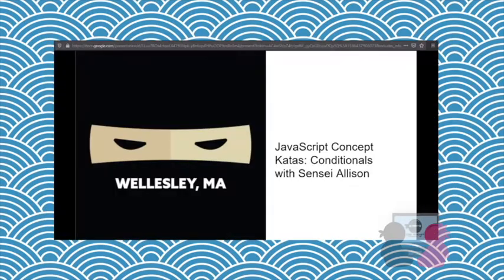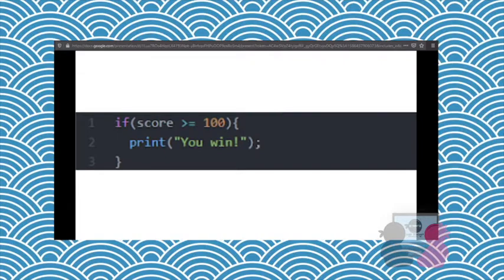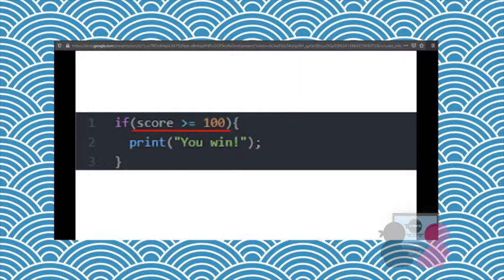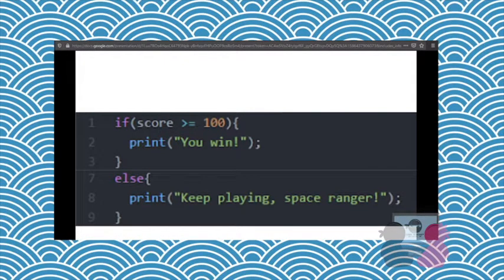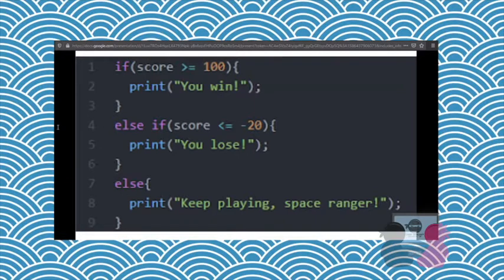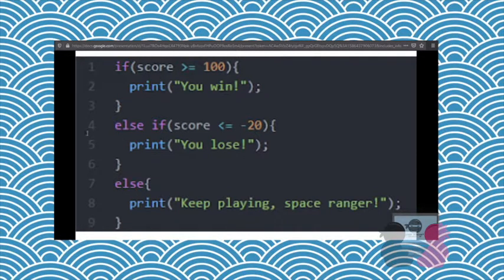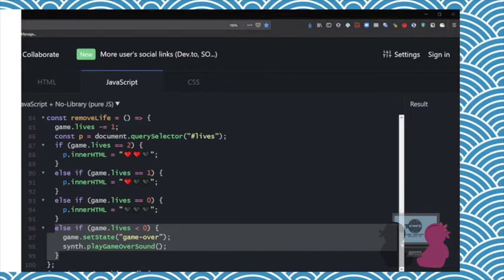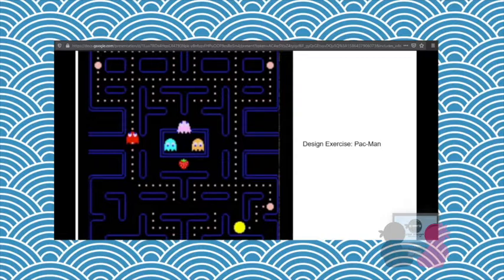JavaScript Concepts: Conditionals (Part 2)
The concept of conditional execution and using if/else-if/else in JavaScript.